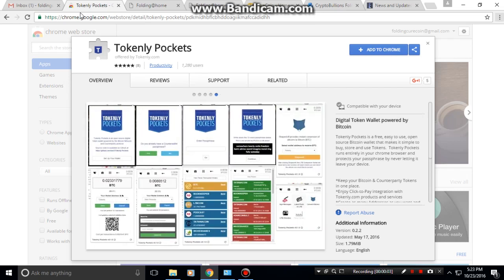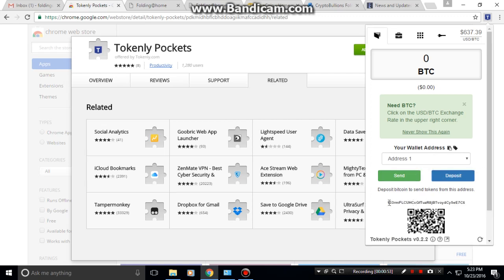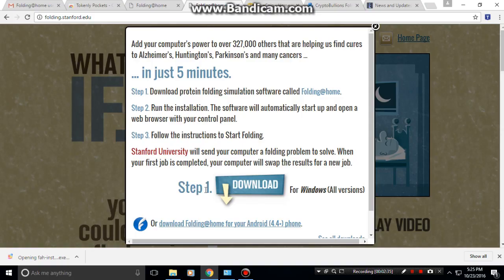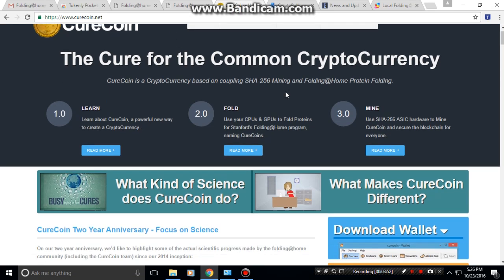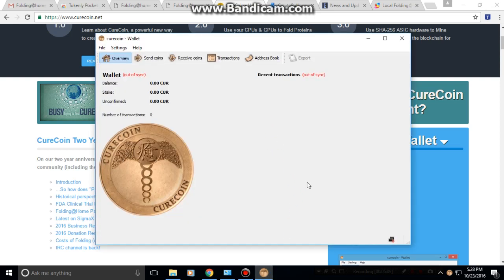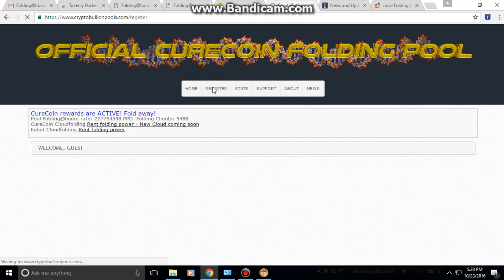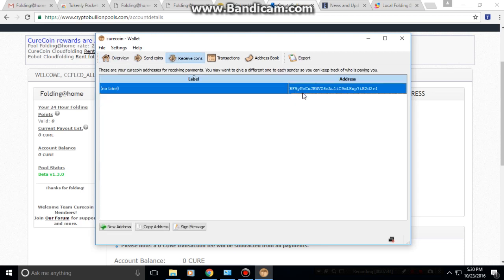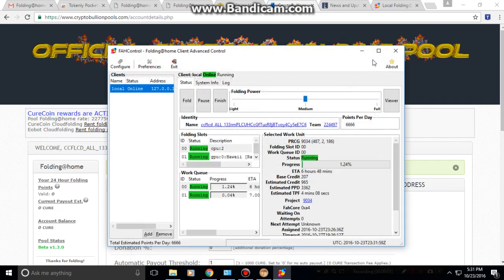CureCoin FoldingCoin merged folding setup guide